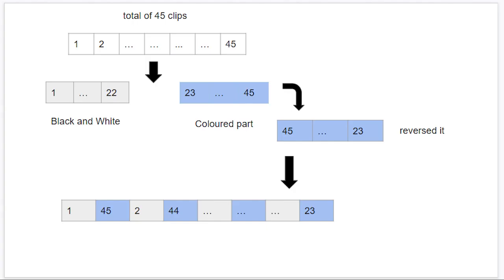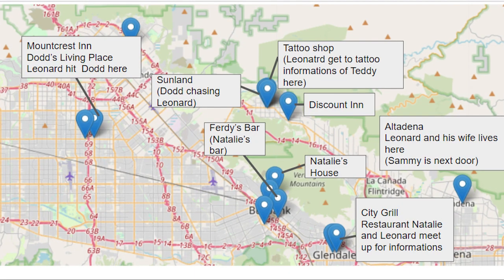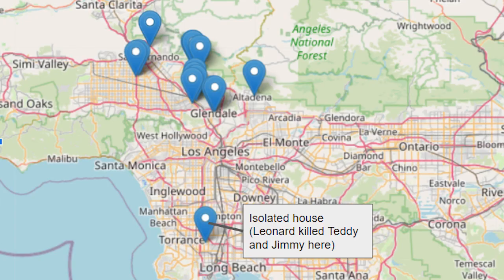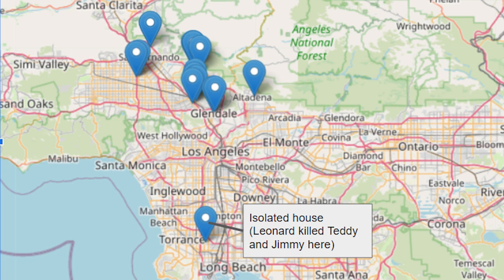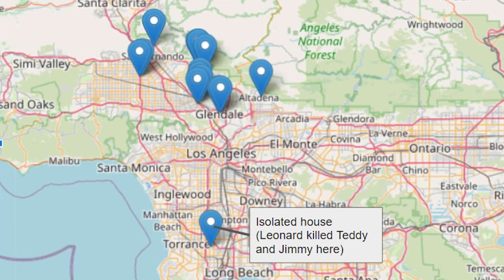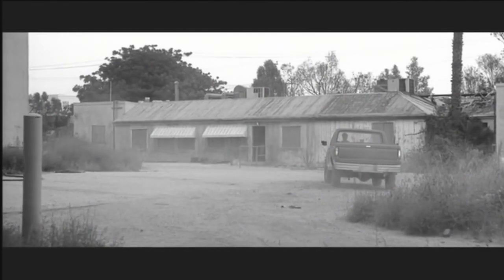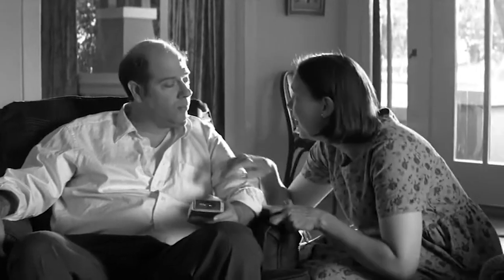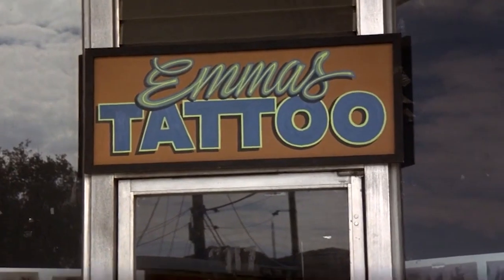GE1113 Memento short Film group 2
References:
Rumms, C. (2015, September 14). Narrative Complexity in Christopher Nolan’s “Memento”. Narrative Structure, Unreliability, Fabula Construction and Cinematography as Key Elements for the Spectator’s Manipulation. GRIN.

🧩遺片🧩記憶拼圖：史上最燒腦電影重映｜據說一次就看懂的是天才｜超強邏輯裡的超深涵義｜Memento｜人生遺片清單Vol.36